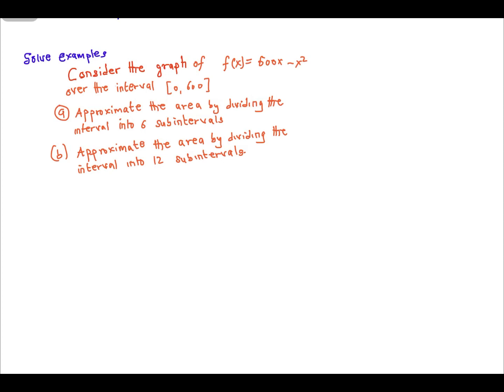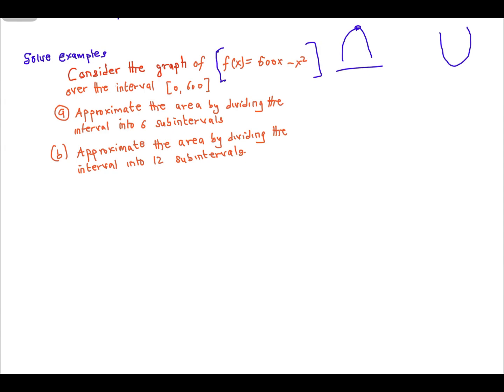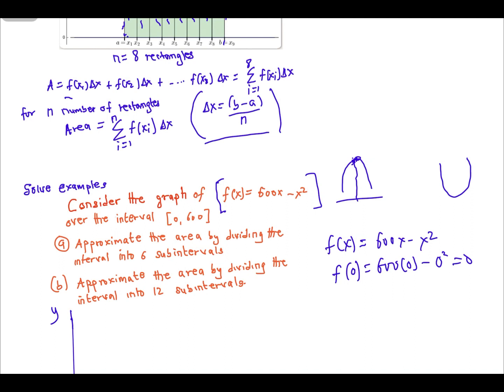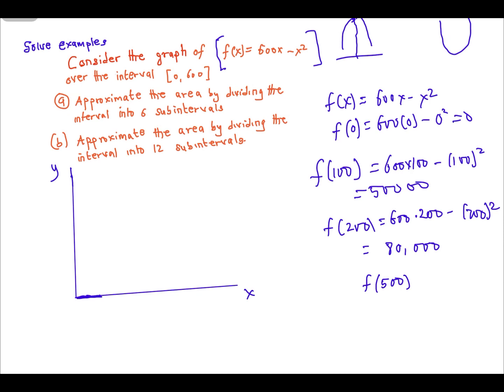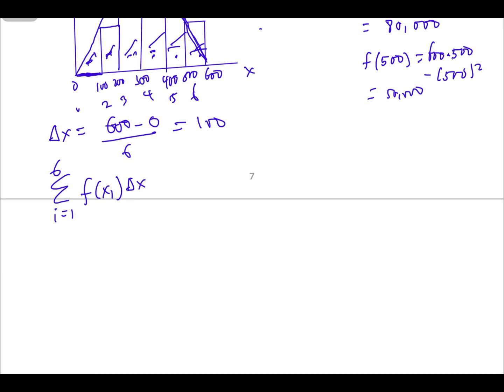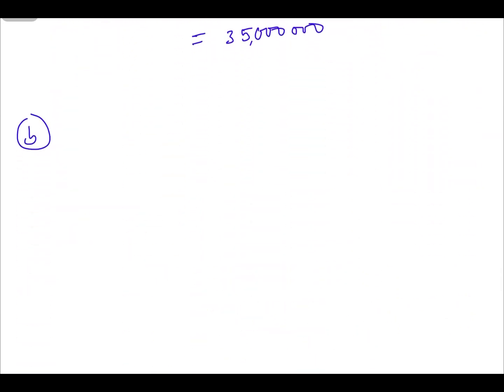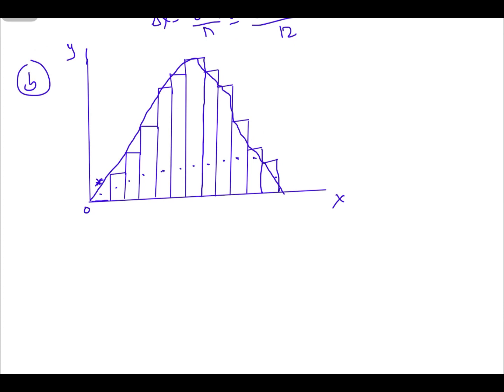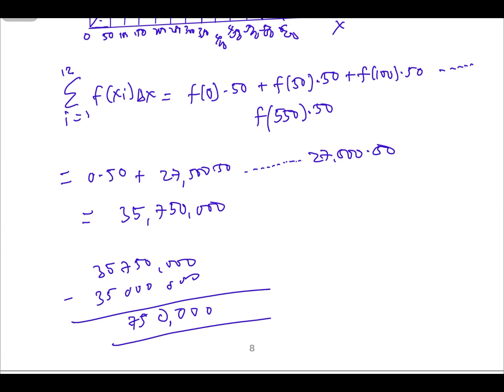Riemann Summation: Solved Examples